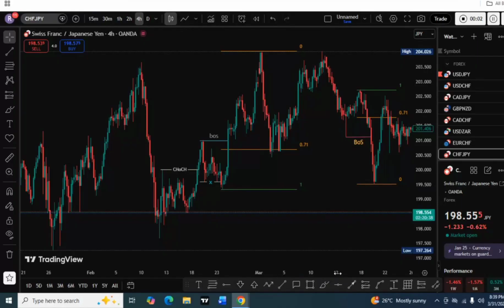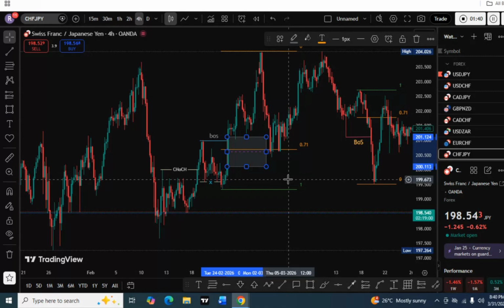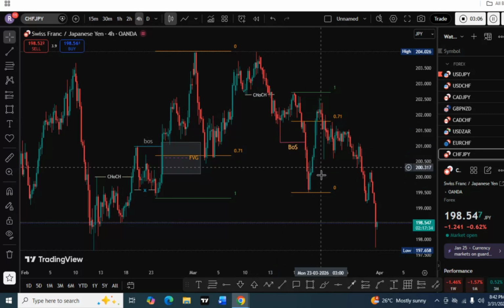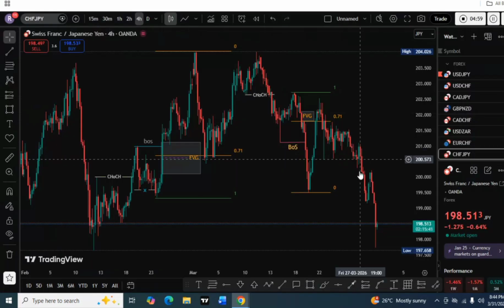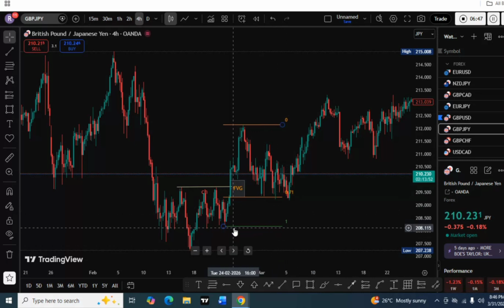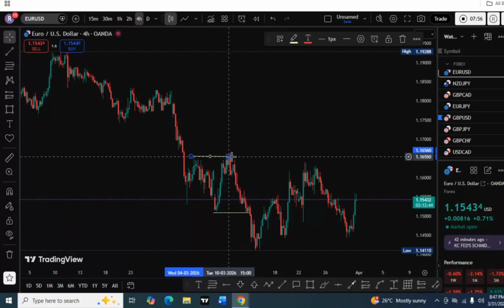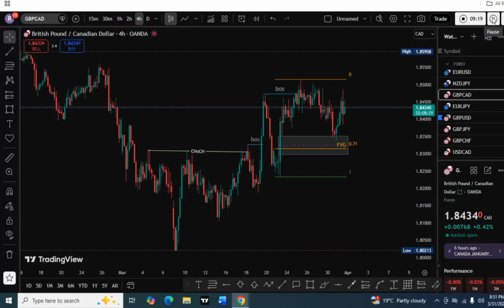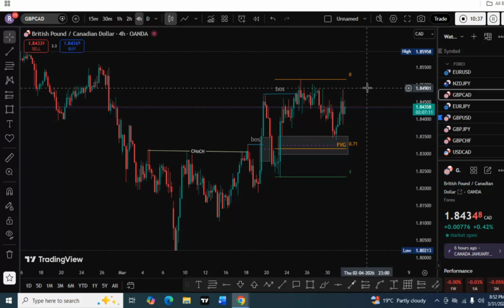📈 Day in the Life of a Forex Trader | Revealing My Trading Strategy ep2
Ever wondered what a real day looks like for a forex trader? In this video, I take you behind the scenes of my daily routine — from market analysis to executing trades and managing risk.

I’ll walk you through how I prepare before entering the market, the mindset required to stay disciplined, and how I spot high-probability setups. Most importantly, I’ll be revealing one of my trading strategies that I personally use to navigate the forex market.

Whether you're a beginner or already on your trading journey, this video will give you insight into the reality of trading — the wins, the losses, and everything in between.

🔥 What you’ll learn:

My daily trading routine
How I analyze the forex market
Entry & exit strategy breakdown
Risk management tips
The mindset of a consistent trader

Compare propfirms and choose the best for you using this tool;